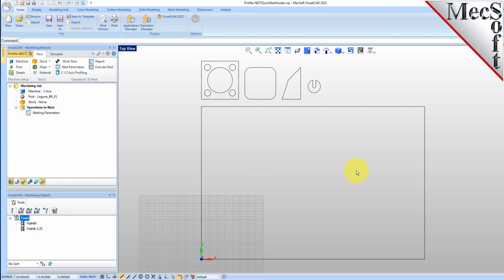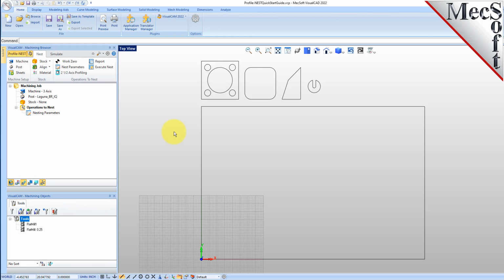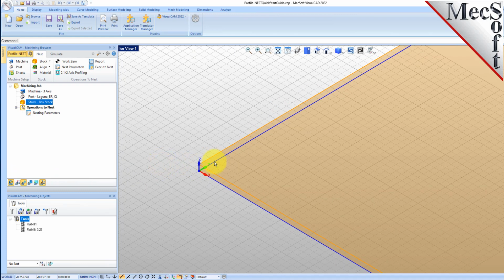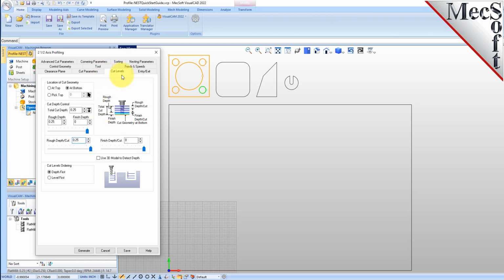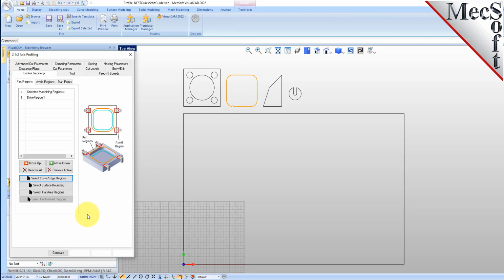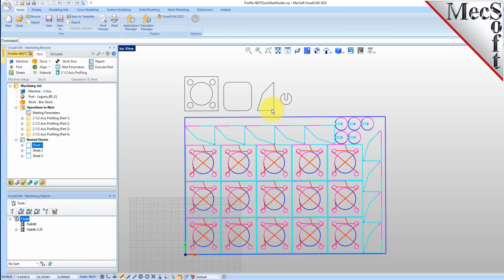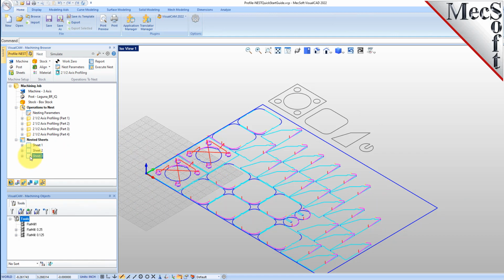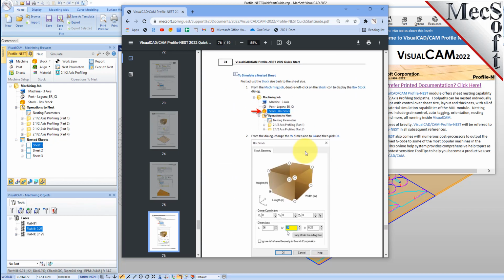VisualCAD/CAM 2022 Profile-NEST Quick Start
Watch this full length tutorial to learn how to get a quick start using the Profile-NEST module included with VisualCAD/CAM 2022!  Part & Sheet Setup, 2-1/2 Axis Profiling, Nested Sheet Parameters, Posting Nesting Sheets and More! (Get more resources